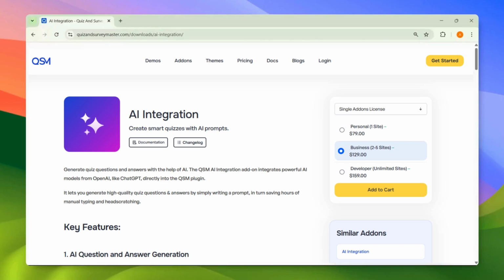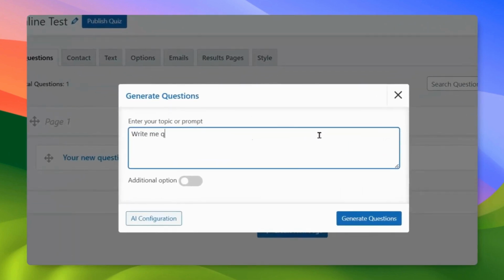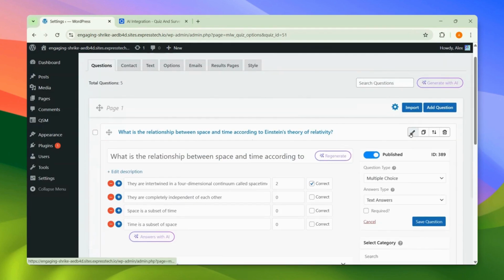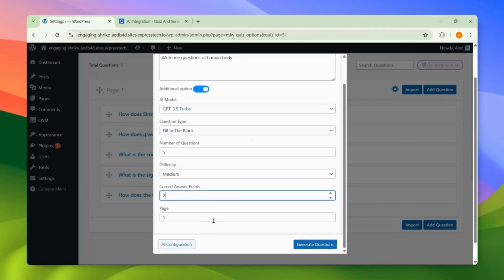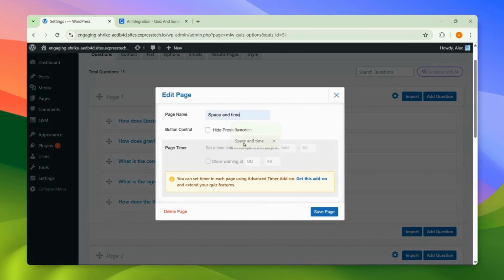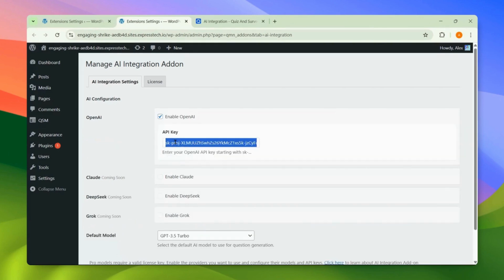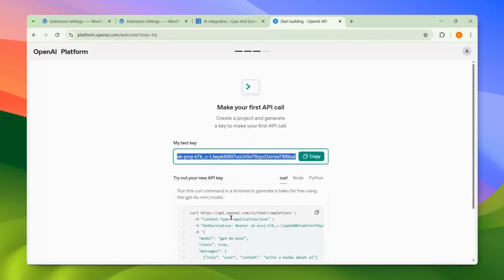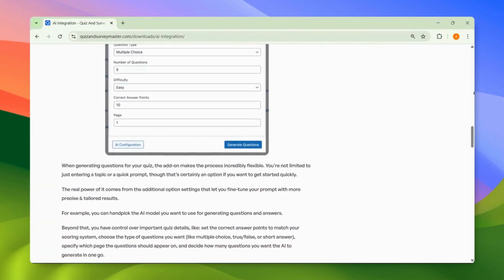Create Quizzes Faster with AI in WordPress (Save Hours) | QSM Tutorial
Learn how to create quizzes faster with AI using QSM.

Whether you're an educator, business owner, freelancer, or agency, the QSM AI Integration helps you:

✅ Instantly generate quiz questions by topic or category
✅ Auto-create titles and multiple answer options
✅ Assign scores and mark correct answers
✅ Regenerate or expand answer choices effortlessly
✅ Customize and publish quizzes with ease — no coding needed!

This step-by-step tutorial will guide you through accessing, configuring, and setting up the QSM AI Integration, generating questions, and launching your quiz in minutes.

Ready to build smarter WordPress quizzes in minutes?
Download Quiz and Survey Master and let AI do the heavy lifting. Let’s get started!